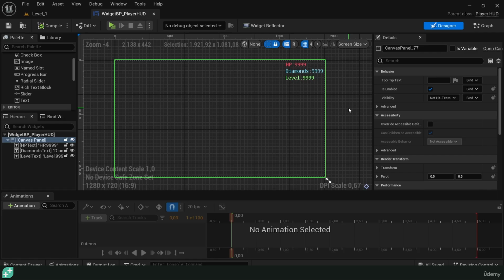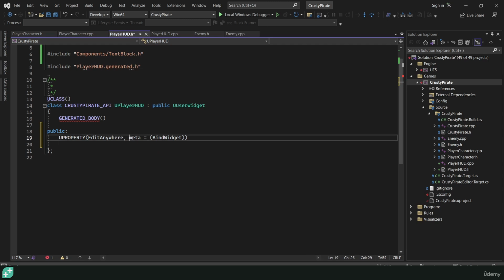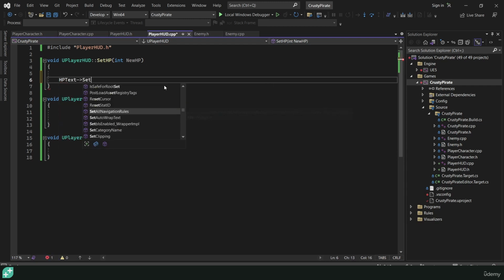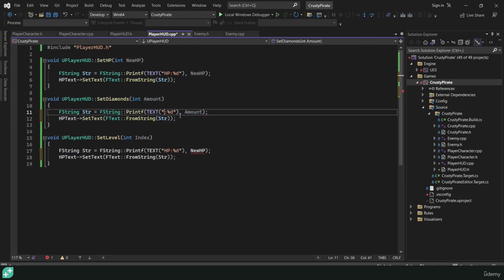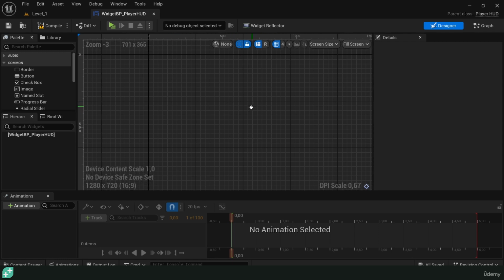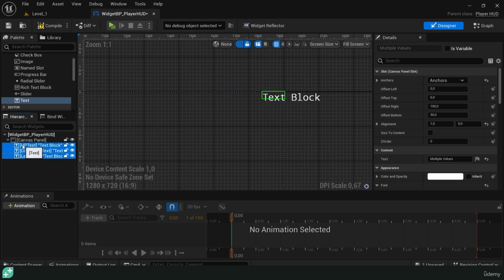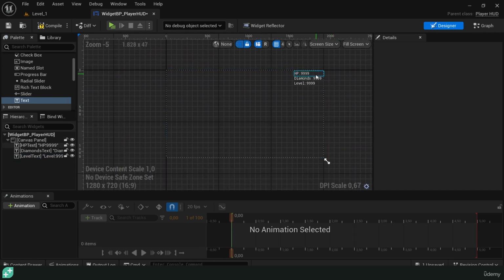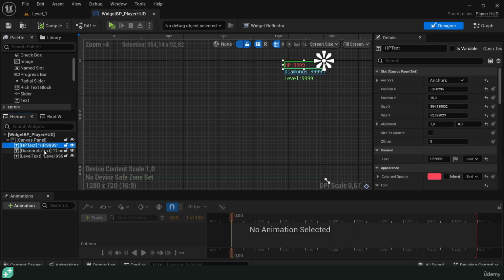89 - The HUD